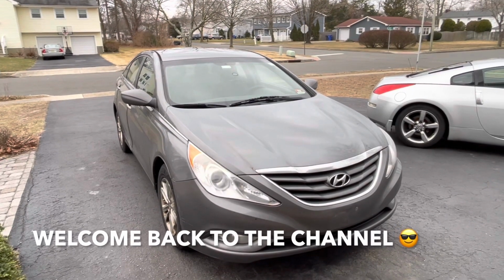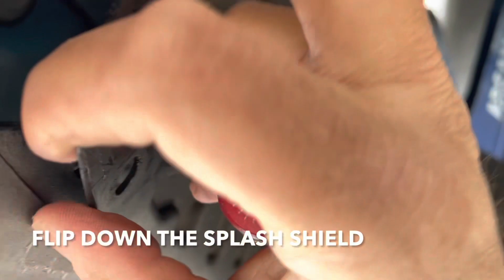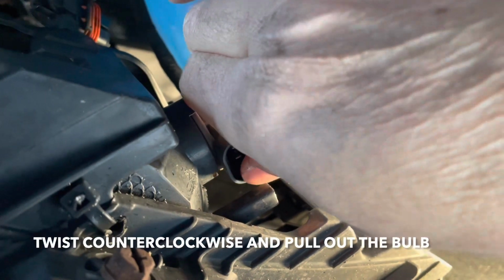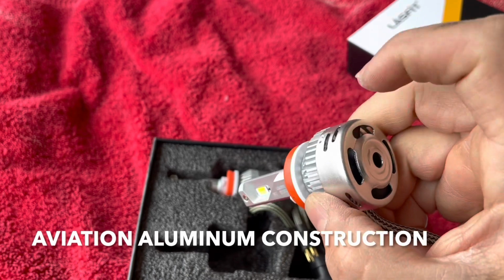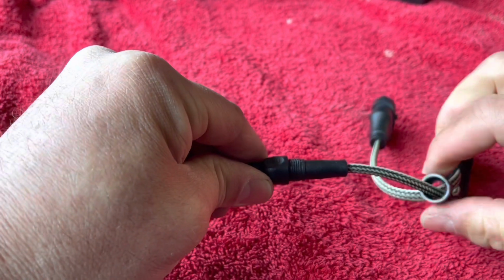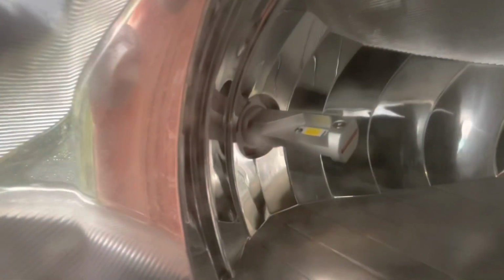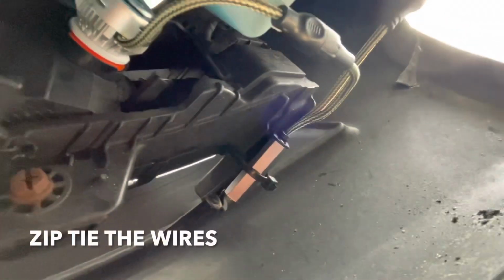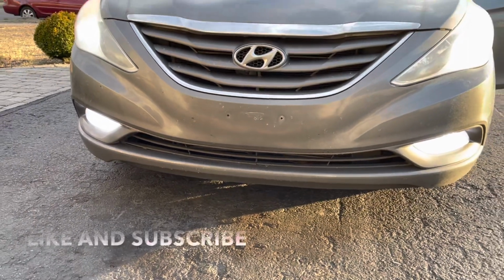HYUNDAI SONATA FOG LIGHT BULB UPGRADE - How to Install LASFIT LED Fog Light Bulbs on a Sonata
In this video I’ll show you how to replace the fog light bulbs on a 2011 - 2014 Hyundai Sonata. We updated the fog light bulbs to LASFIT LED Switchback Color Changing Bulbs. Yes they change colors from white to yellow. This is a Very cool must do upgrade.

Click on the Links below to purchase:
*LASFIT LED H8 Switchback Bulbs
*Craftsman Screwdriver Set
*Craftsman Mechanics Tool Set
*Nitrile Disposable Gloves